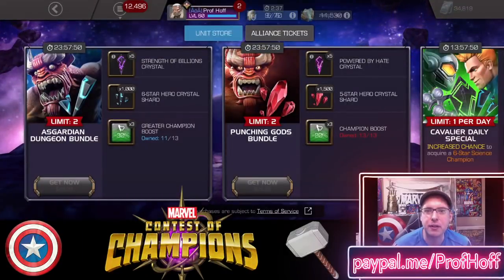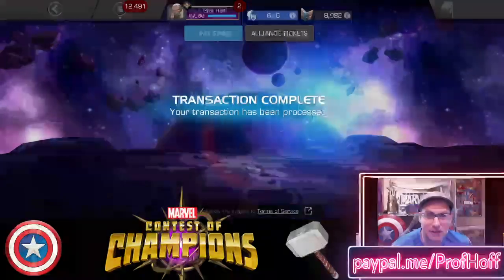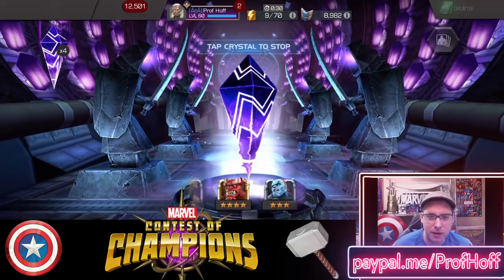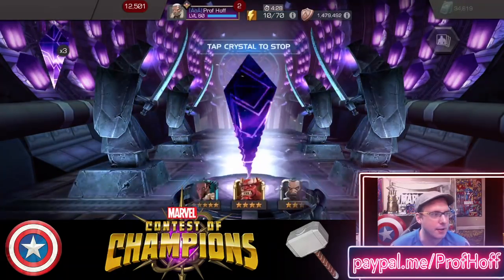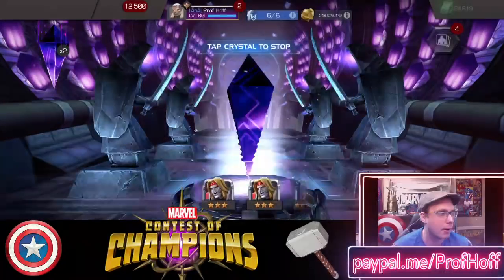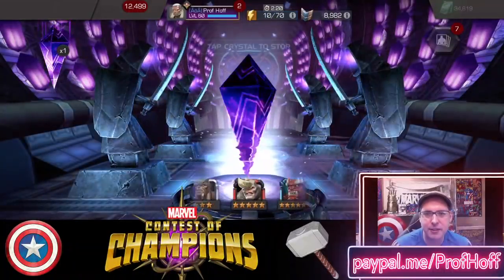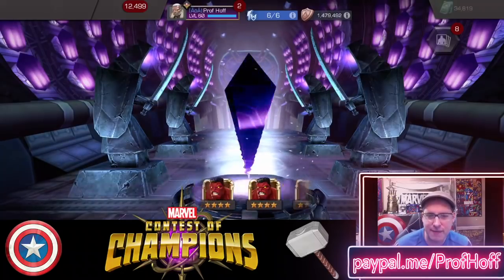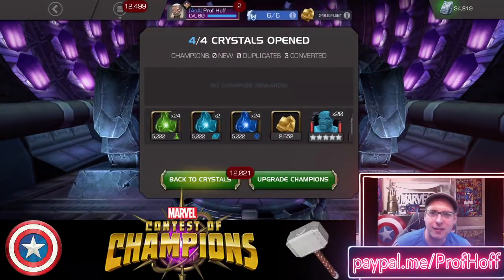5 SHOTS AT 6-STAR MANGOG!